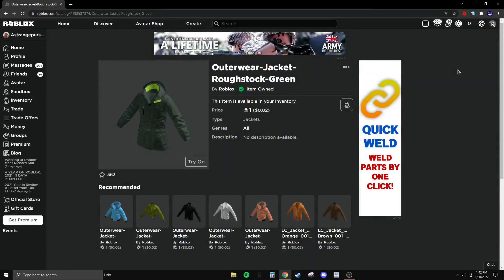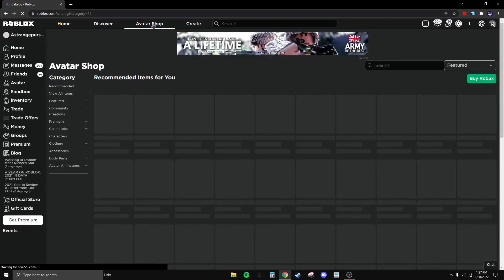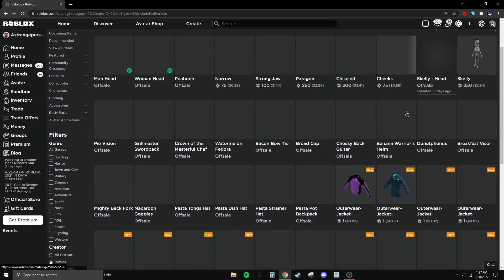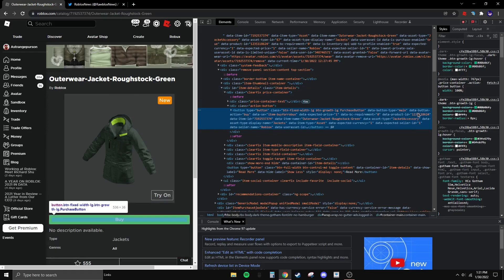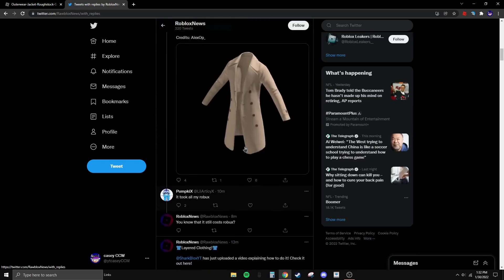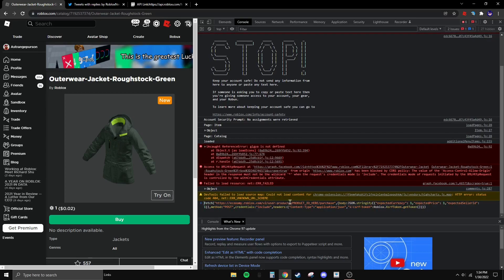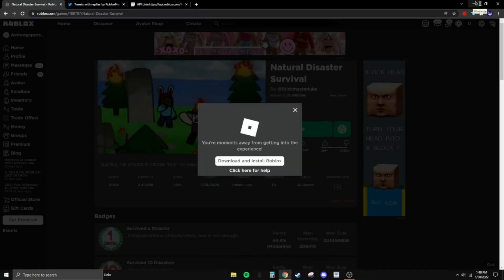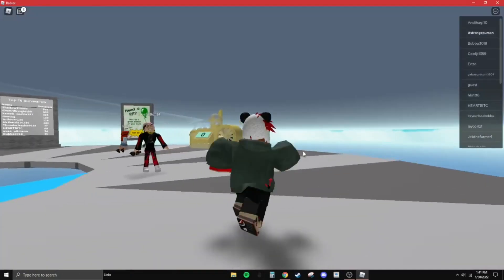How To Get Layered Clothing In Roblox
You will need 1 robux